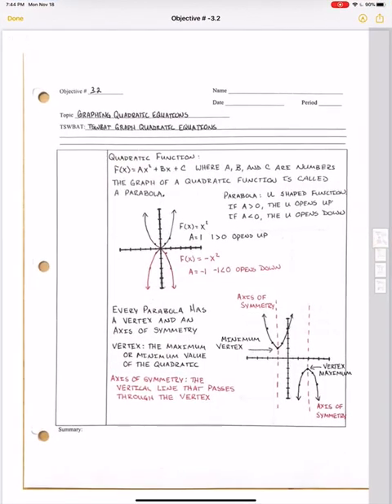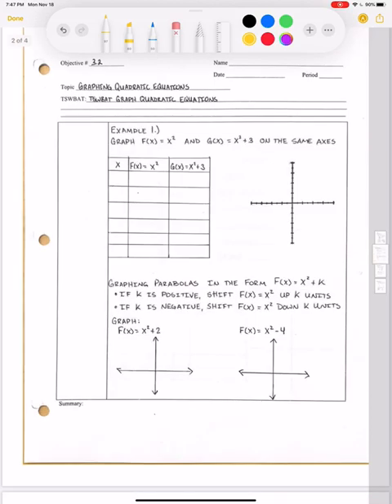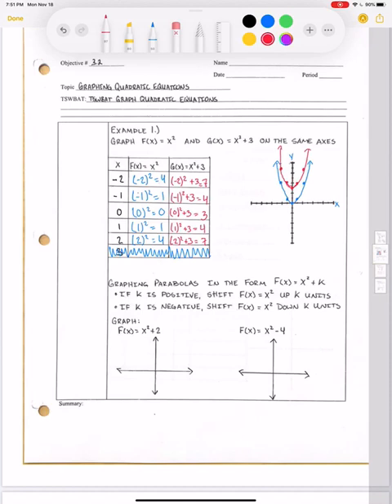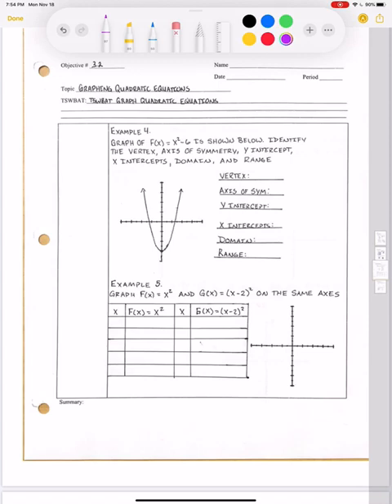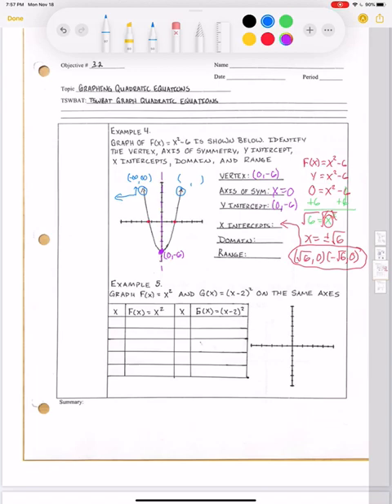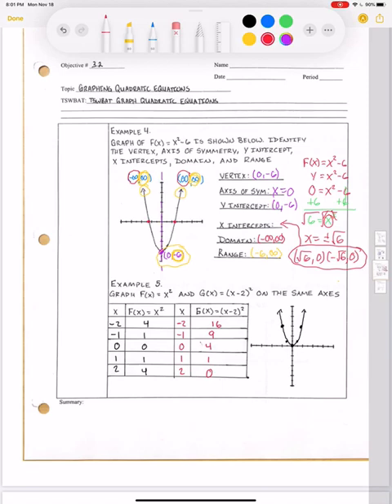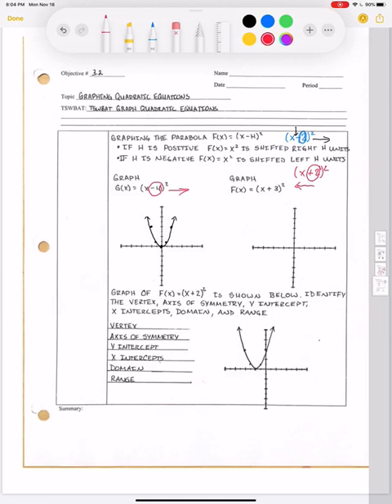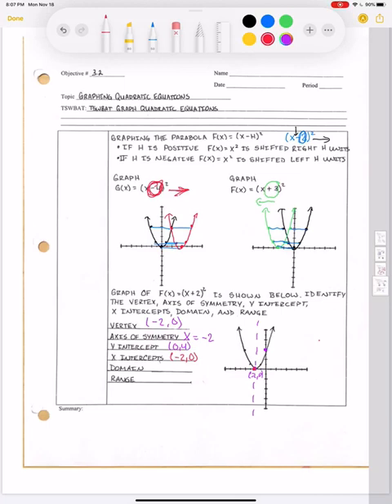3.2a Graphing Quadratic Functions - Shifting left, right, up, and down